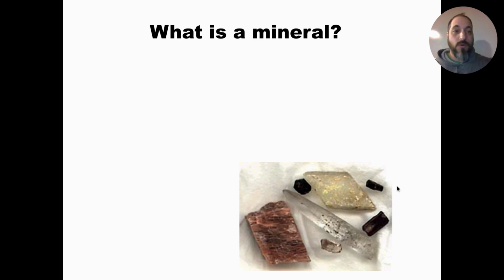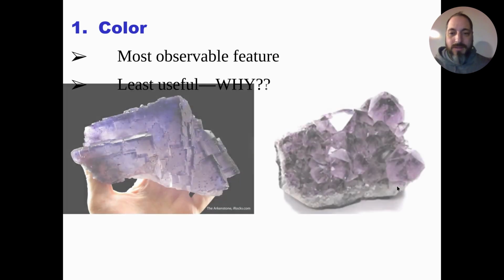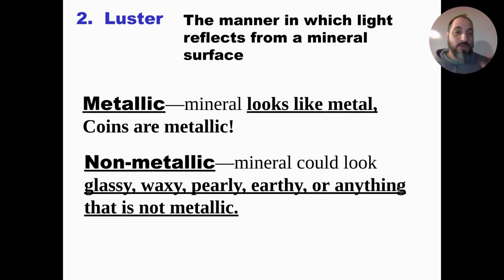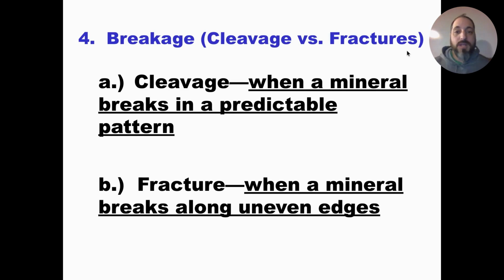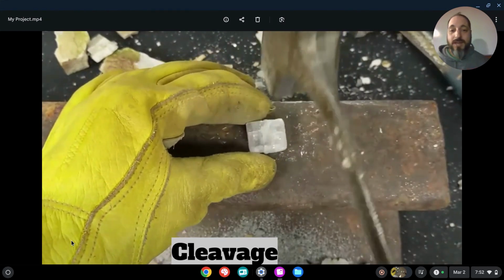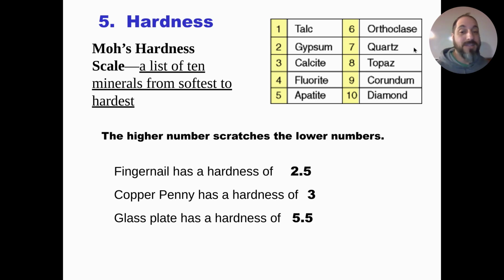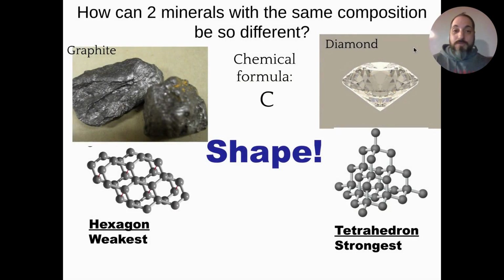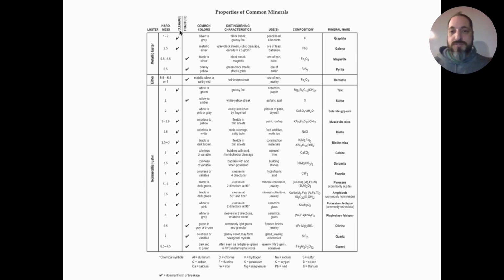Unit 5 - Minerals